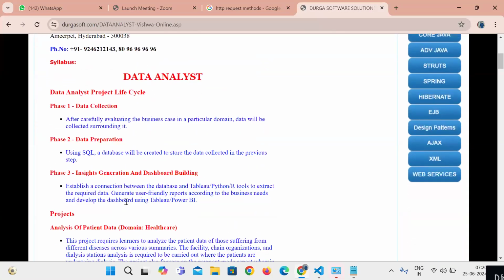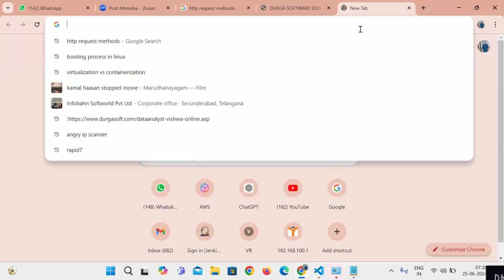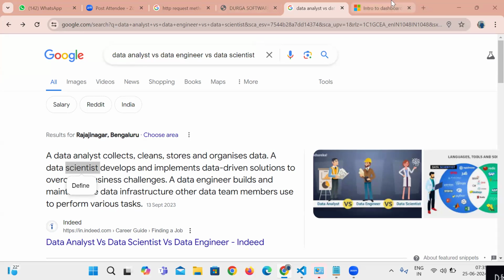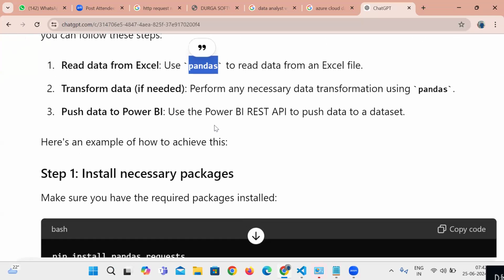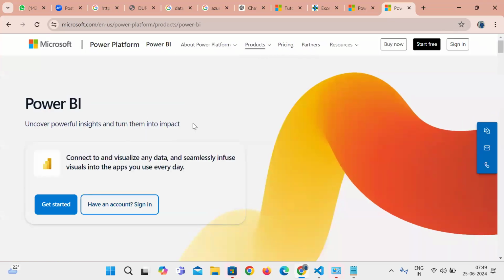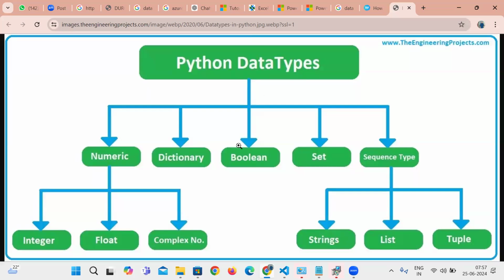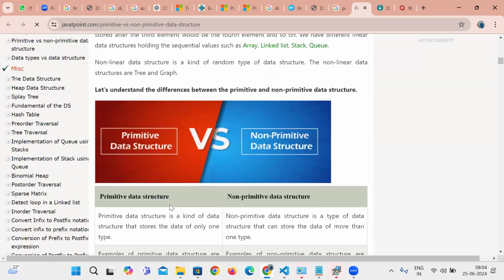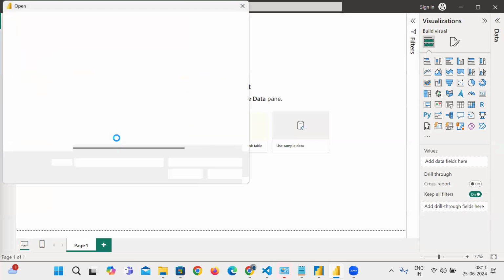DATA ANALYST tutorials || Demo - 5 || by Mr. Vishwa On 25-06-2024 @7AM IST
DATA ANALYST (PYTHON + POWER BI + MICROSOFT EXCEL + MYSQL + GIT) tutorials || Demo - 5 || by Mr. Vishwa On 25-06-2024 @7AM IST
Java tutorial by durga sir